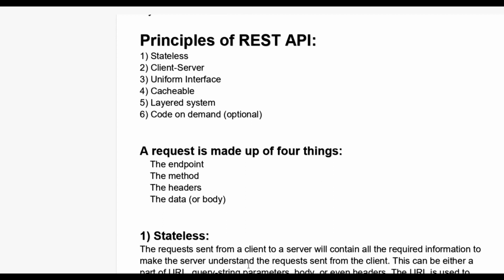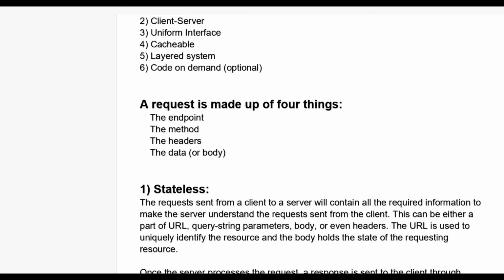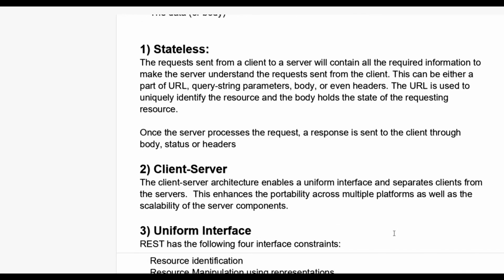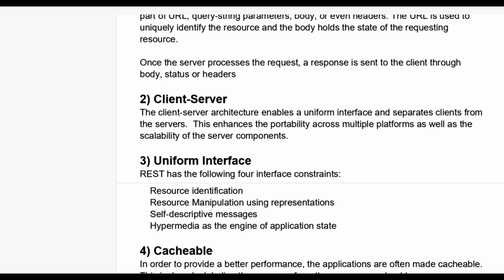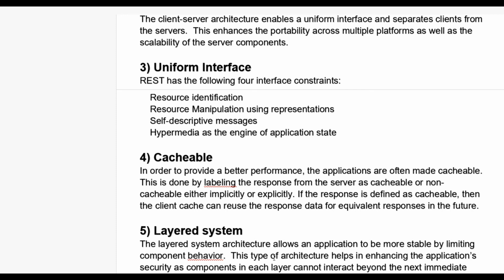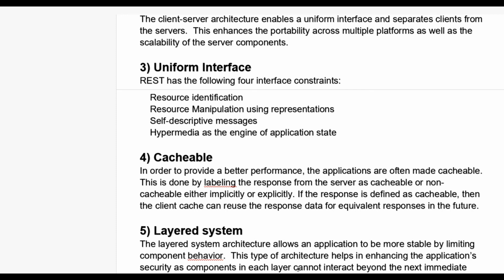What is REST API | Part 3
What is REST API:

REST stands for REpresentational State Transfer. It is an architectural style that defines a set of rules in order to create Web Services.

Principles of REST API:
1) Stateless
2) Client-Server
3) Uniform Interface
4) Cacheable
5) Layered system
6) Code on demand (optional)

A request is made up of four things:
    The endpoint
    The method
    The headers
    The data (or body)

1) Stateless:
The requests sent from a client to a server will contain all the required information to make the server understand the requests sent from the client. This can be either a part of URL, query-string parameters, body, or even headers. The URL is used to uniquely identify the resource and the body holds the state of the requesting resource.

Once the server processes the request, a response is sent to the client through body, status or headers

2) Client-Server
The client-server architecture enables a uniform interface and separates clients from the servers.  This enhances the portability across multiple platforms as well as the scalability of the server components.

3) Uniform Interface
REST has the following four interface constraints:
    Resource identification
    Resource Manipulation using representations
    Self-descriptive messages
    Hypermedia as the engine of application state

4) Cacheable
In order to provide a better performance, the applications are often made cacheable. This is done by labeling the response from the server as cacheable or non-cacheable either implicitly or explicitly. If the response is defined as cacheable, then the client cache can reuse the response data for equivalent responses in the future.

5) Layered system
The layered system architecture allows an application to be more stable by limiting component behavior.  This type of architecture helps in enhancing the application’s security as components in each layer cannot interact beyond the next immediate layer they are in. Also, it enables load balancing and provides shared caches for promoting scalability.

6) Code on demand (optional)
This is an optional constraint and is used the least. It permits a clients code or applets to be downloaded and to be used within the application. In essence, it simplifies the clients by creating a smart application which doesn’t rely on its own code structure.